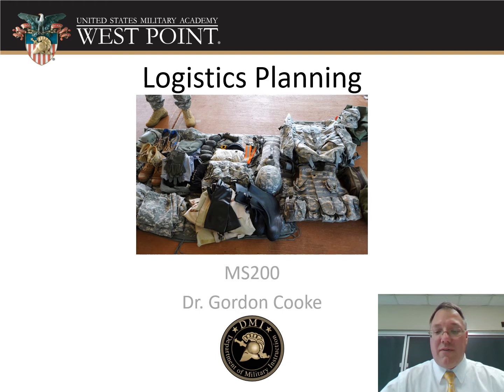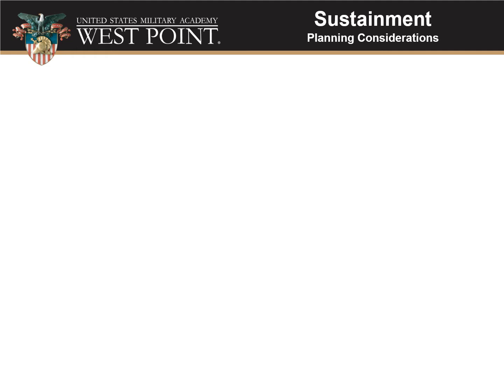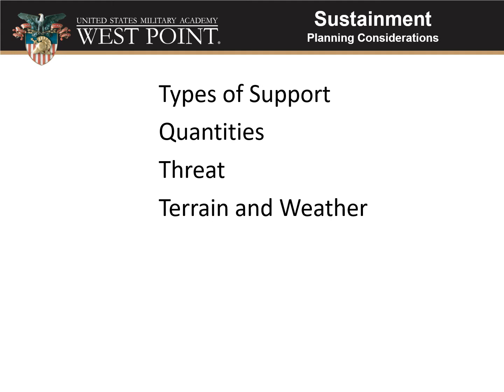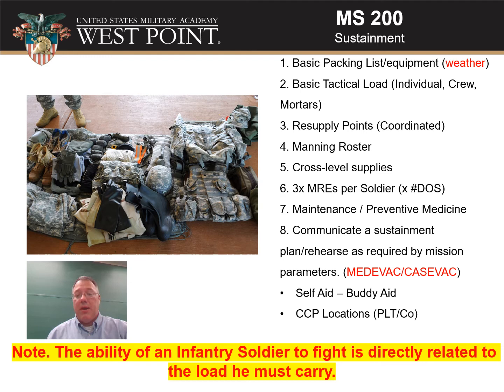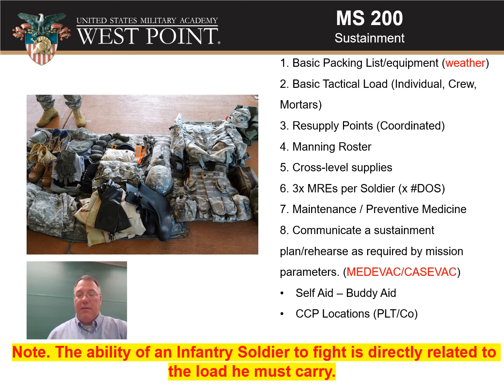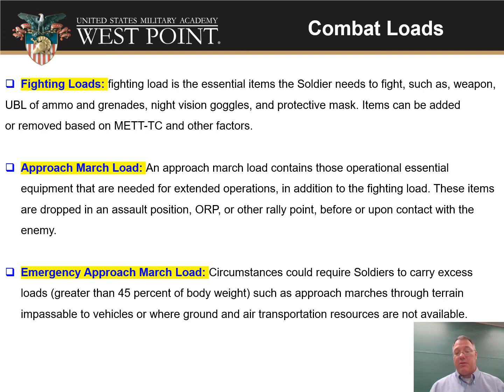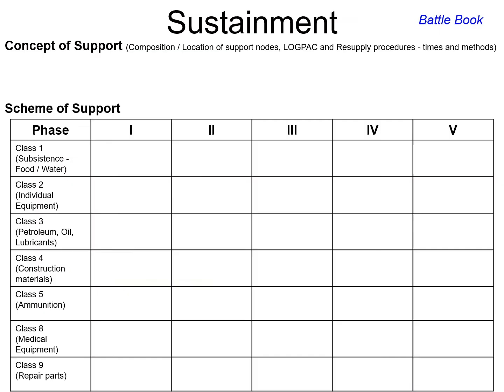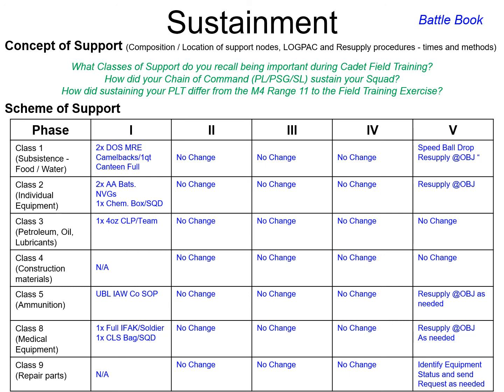Logistics Planning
Video lesson about Logistics planning for OPORD Sustainment paragraph 4.